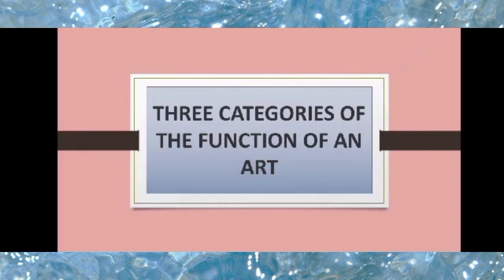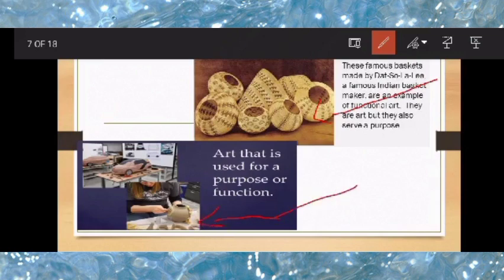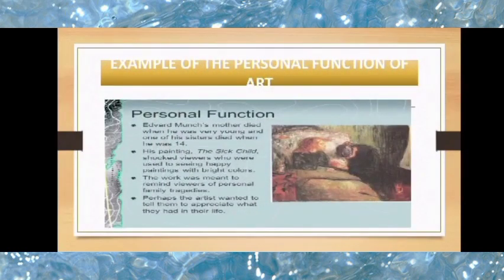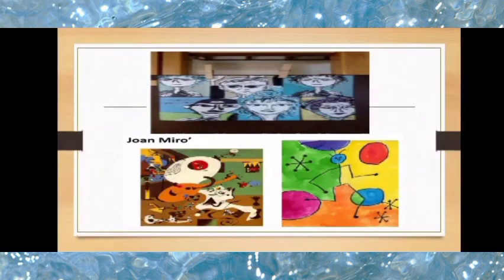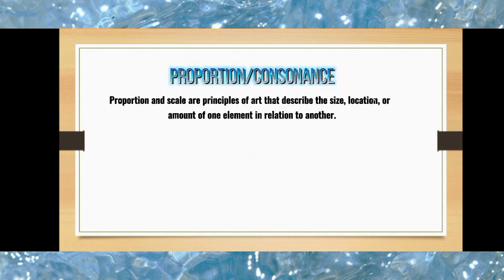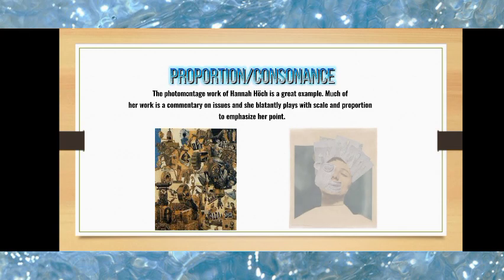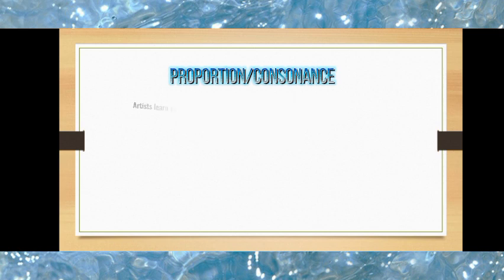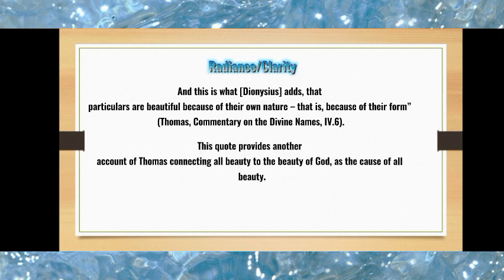FUNCTIONS OF ART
by Renalyn Grio and Miguel Angelo Montecalvo
BS Information Technology 2C
West Visayas State University- Janiuay Campus

Audio Visual Presentation on Functions of Art (HUM 110)

Course Facilitator: Rica Mae C. Galvez